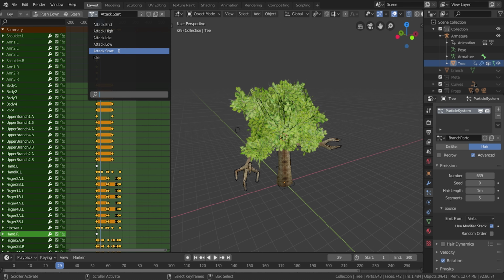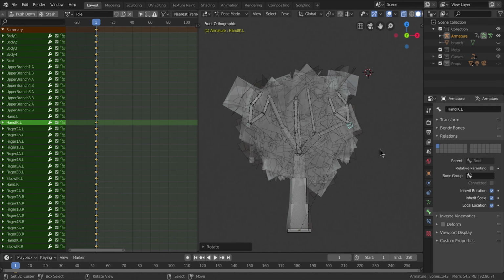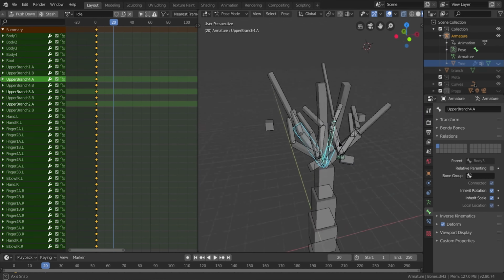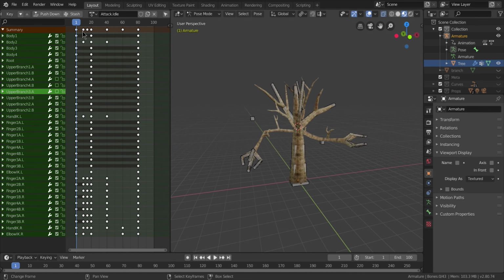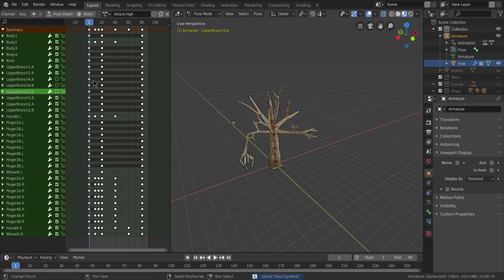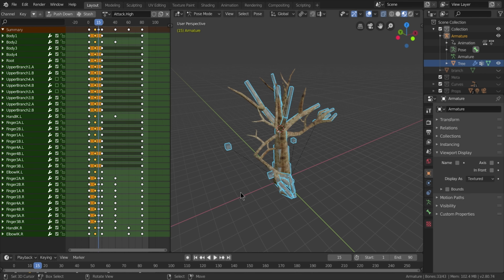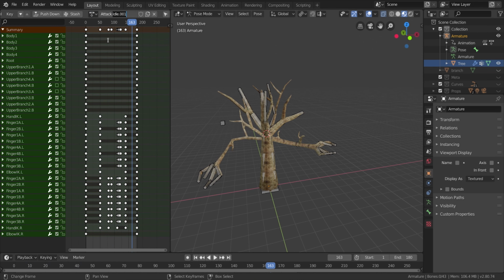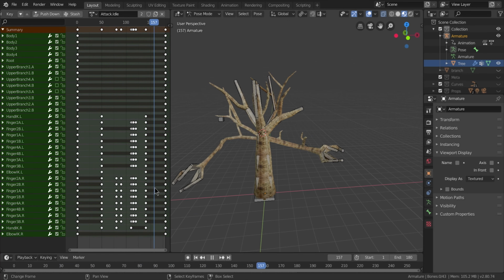Character Animations | Low Poly Game Character 5/5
In this episode I will create 6 animations in Blender. These are 2 idle animations, 2 transitions and 2 attack animations.